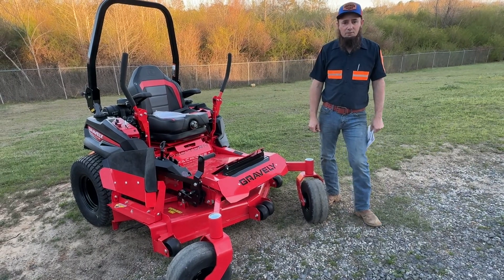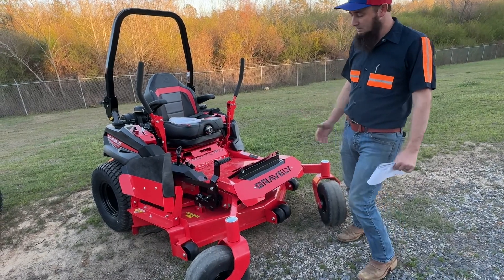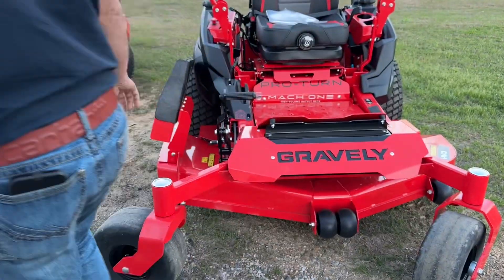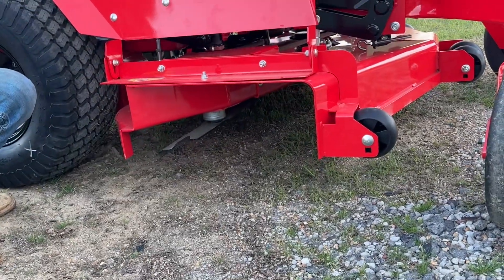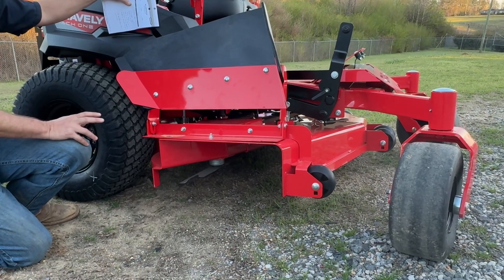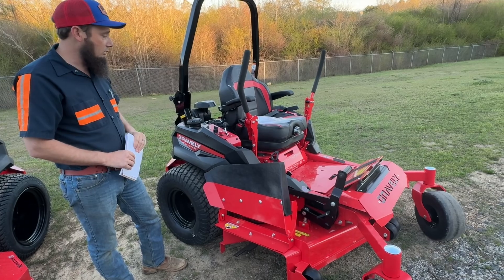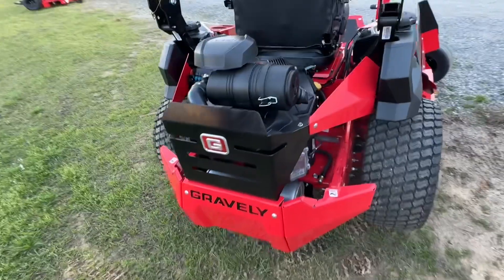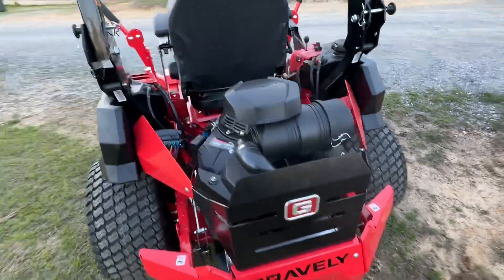Gravely Pro-Turn Mach One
Come check out the Gravely Pro-Turn Mach One!!

Thick wet grass. Overgrown, neglected properties. Tough stalky grass. No matter which is in its path, they’re all considered lunch to the Mach One. It can easily handle them all because its tunnel chamber deck has a unique design to direct clippings away from the blades after they’re cut to keep them from bogging down.
Comes with a 5 year or 1250 Hour Warranty!!
Let us know how we can help you!